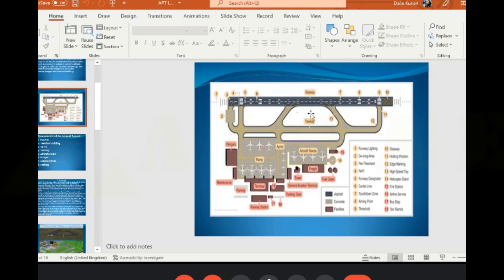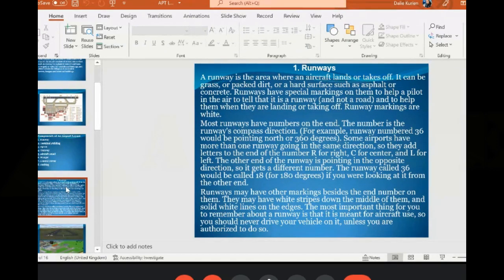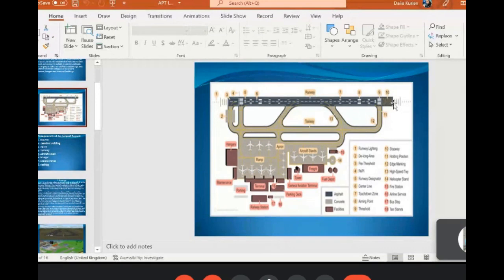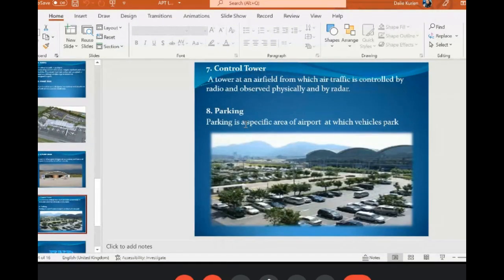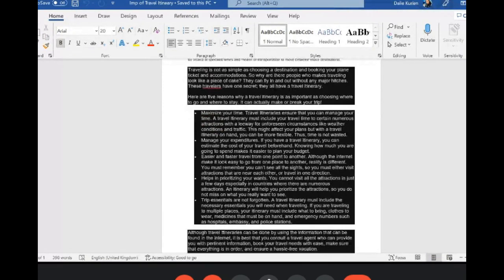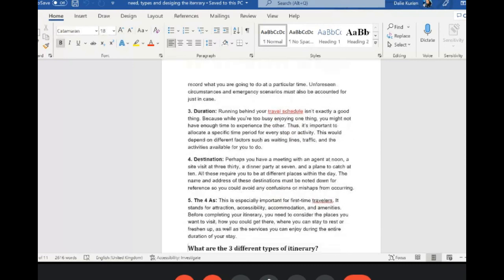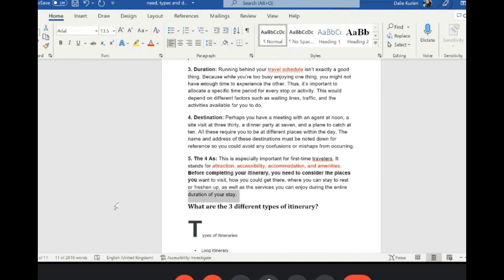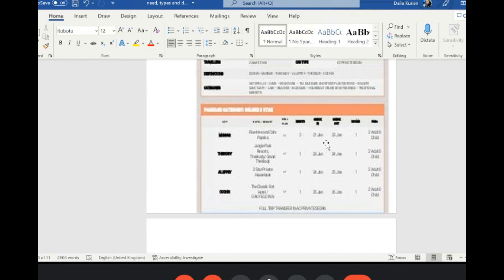Aviation Day 6.3